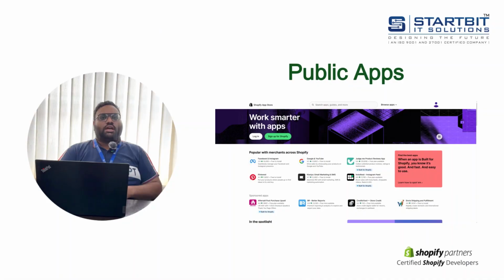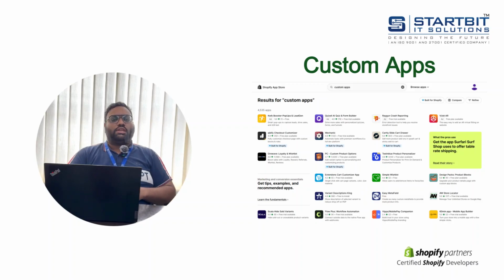The Ultimate Guide to Shopify Apps | Startbit Podcast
In this episode, we explore Shopify apps – what they are, why they matter, and how they transform your online store. From public vs custom apps to pricing models, and even how developers can list apps on the Shopify App Store – this podcast has it all!

💡 Whether you’re a store owner or a developer, understanding Shopify apps is the key to building a scalable, competitive eCommerce business.

✨ Need help building or customizing your Shopify store?
At Startbit IT Solutions, we:
✔️ Develop custom Shopify apps tailored to your needs
✔️ Offer expert Shopify store setup & optimization
✔️ Build solutions that improve your store’s visibility and conversions